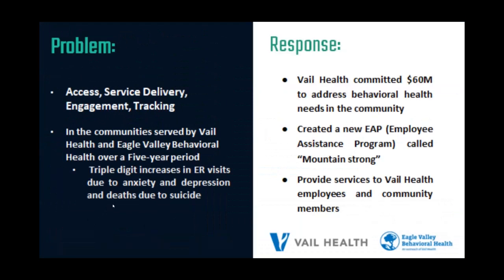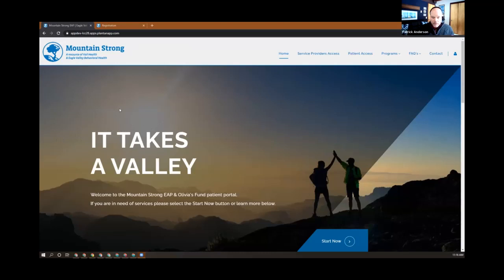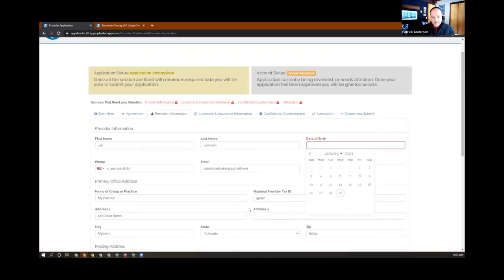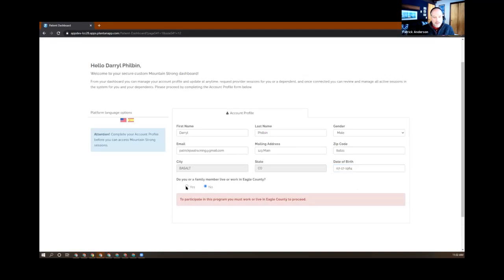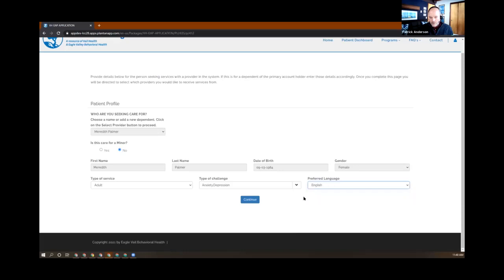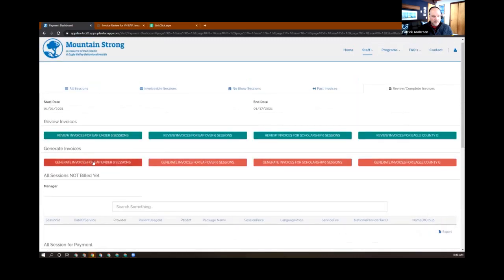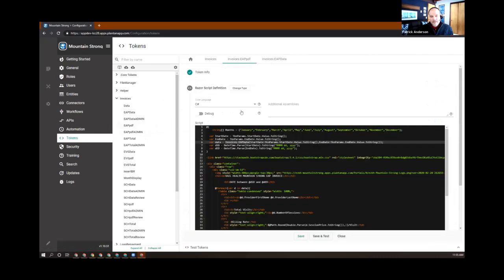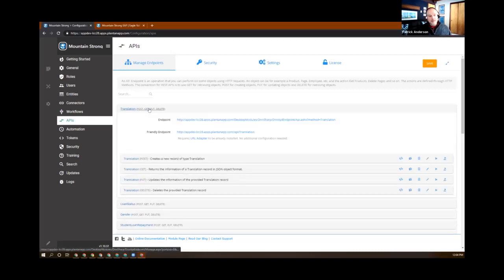What They Built: Employee Assistance Program | The Low-Code Café #28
00:00 Welcome notes
02:06 Built with Plant An App
03:55 ___ Employee Assistance Program - Overview
07:53 ___ Client Interview
10:21 ___ Summary of Client Needs and Impact
12:18 Demonstration of Application
13:14 ___ Patient Access
14:04 ___ Provider Access & Application Process
24:19 ___ Staff Access and Provider Management
27:02 ___ Patient Process
31:47 ___ Client's Perspective: Single Place of Record
34:40 ___ Patient Chooses a Provider
37:47 ___ Provider Connection with Patient
40:46 ___ Payment Dashboard & Invoicing
45:14 Application Backend Design
46:55 ___ Workflows
48:08 ___ Automation
50:13 ___ Tokens
52:53 Q&A Session
01:00:52 Summary and Closing Notes